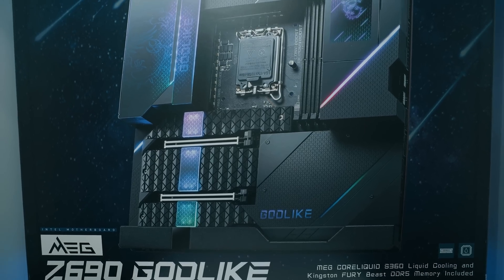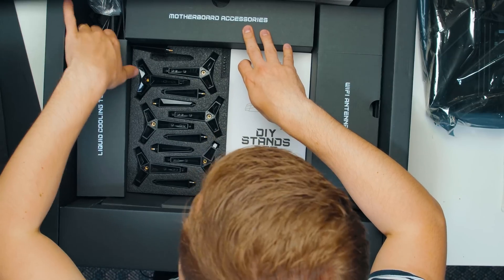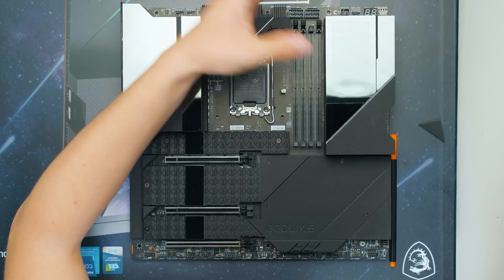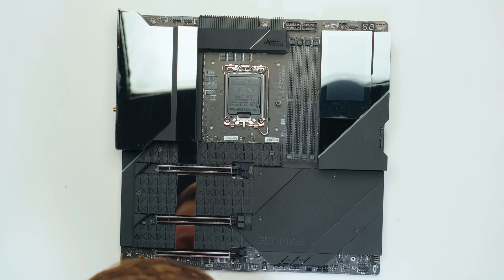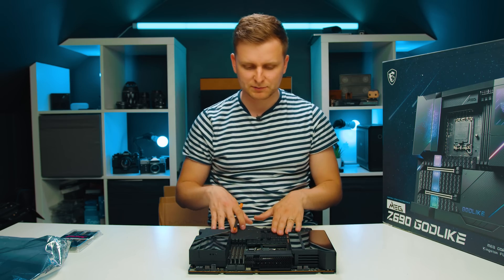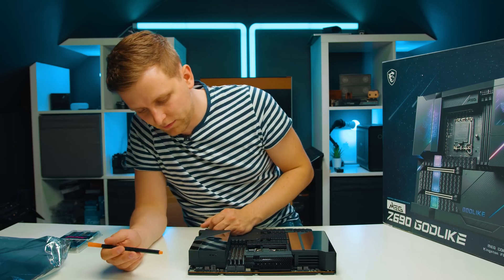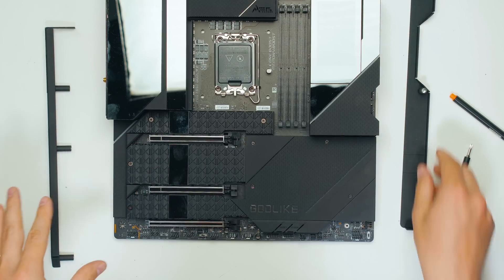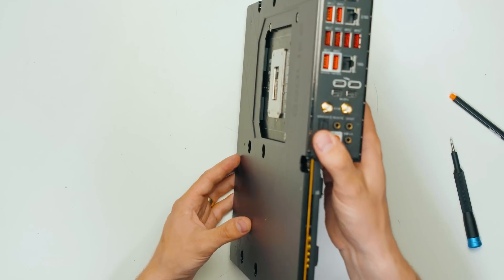Is this $1200 motherboard WORTH it for CREATORS? | MSI Z690 Godlike Overview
MSI Z690 Godlike - As a creator, I'm curious, What does a motherboard so EXPENSIVE give you???

❗️Don't strip your screws, get the iFIXit kit

Video produced by Lauri Pesur

0:00 The size of the box.
0:40 Sponsored Segment
1:04 Opening the Box & What's inside
4:03 Interesting FEATURES.
4:50 Motherboard Headers
8:37 Heatsink Design
9:12 6x m.2 SSD Slots & Heatsink Design
12:04 PCIE Slots & Block Diagram
13:42 MSI Armory Kit
14:47 IO
16:05 Conclusion: Is it worth it for CREATORS?